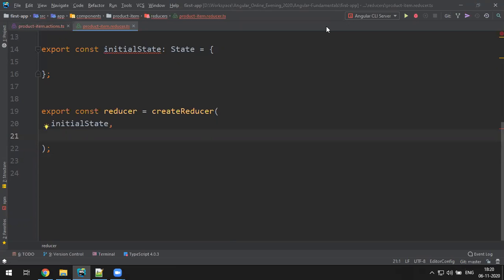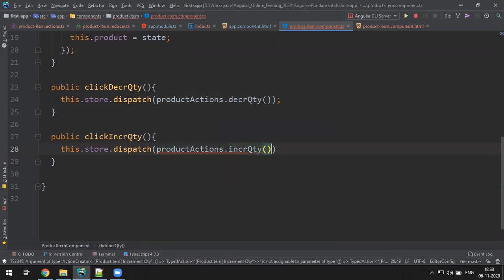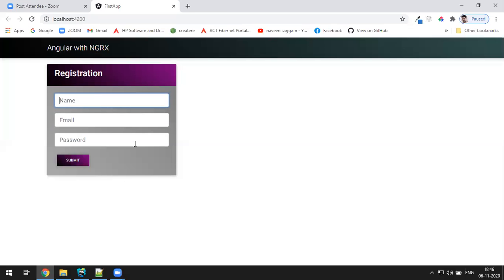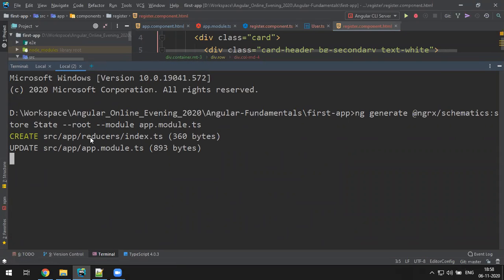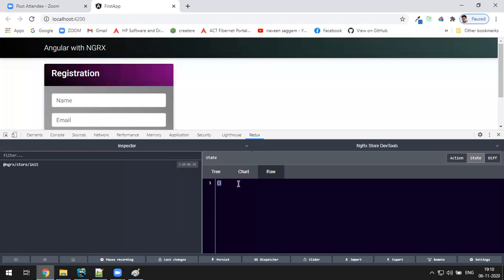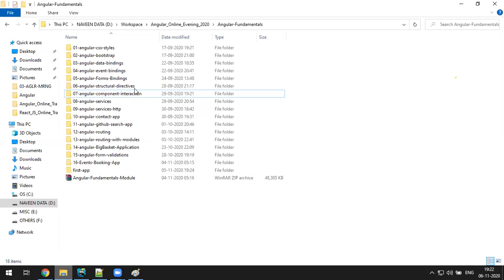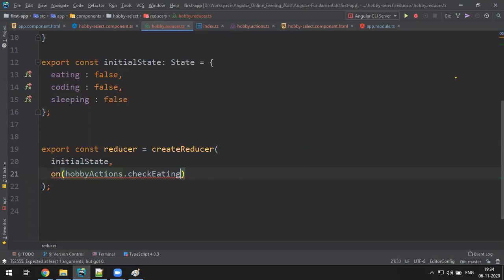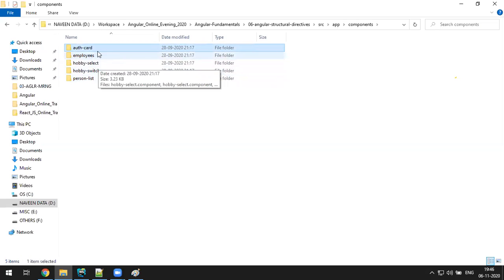36 Angular NGRX Forms Binding Structural Directives